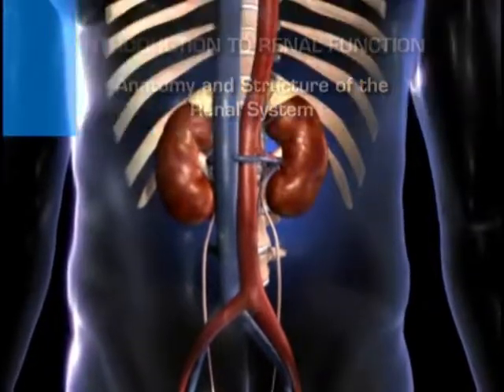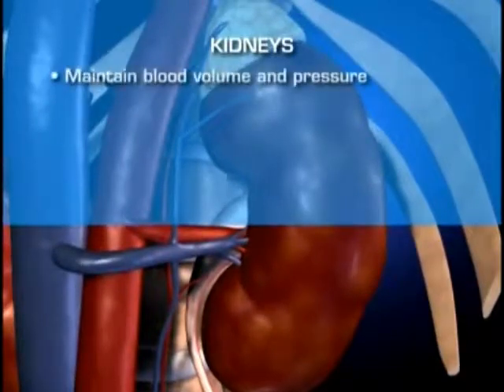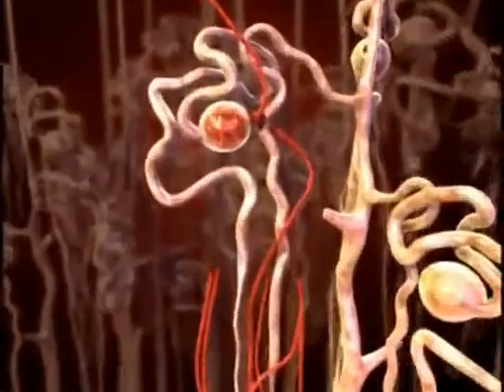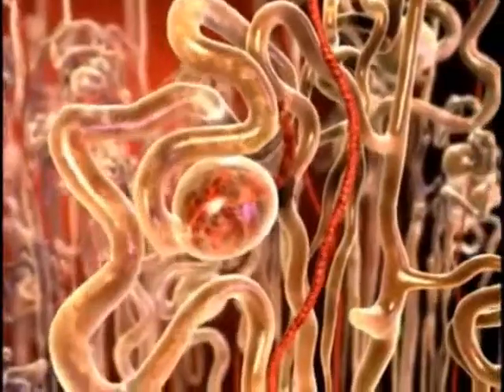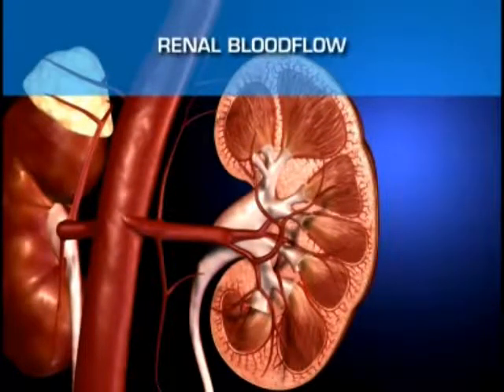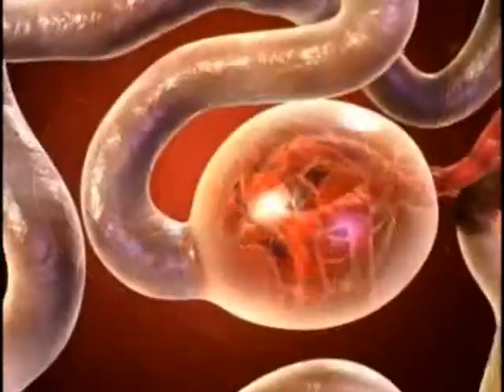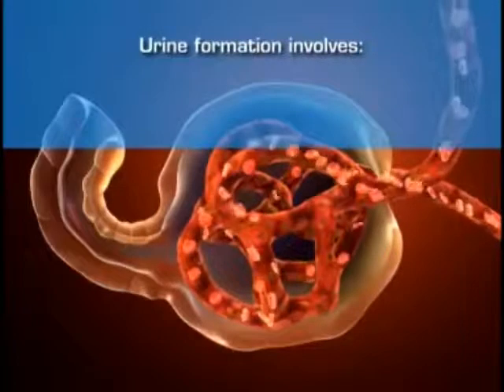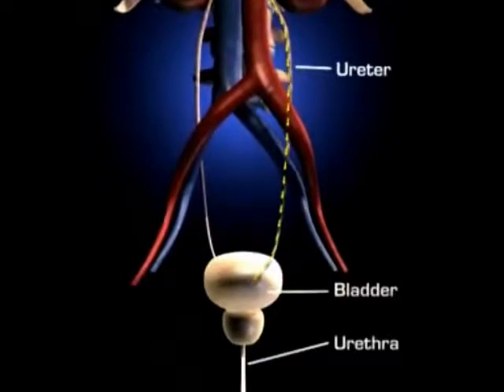Urinary system.Acupuncture health centre Tamilnadu.